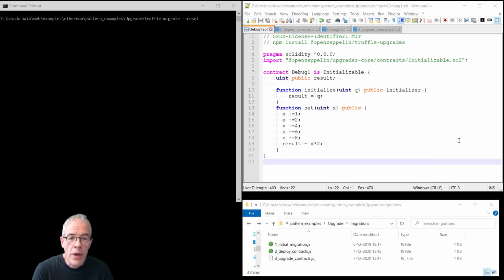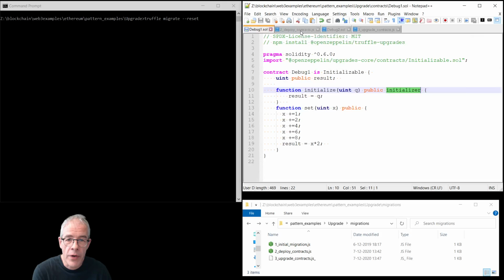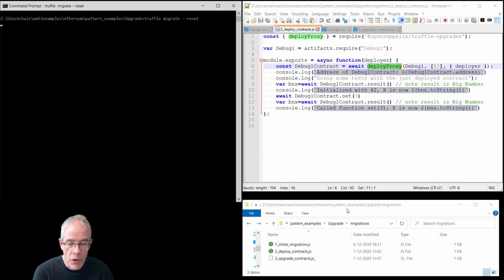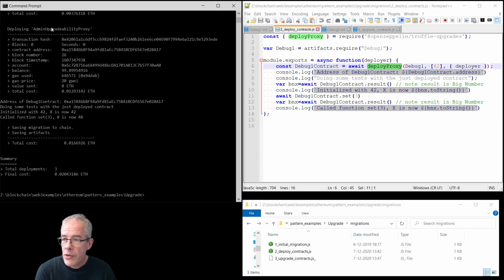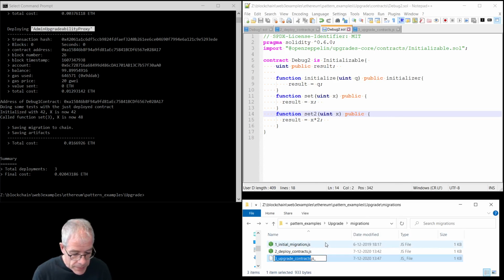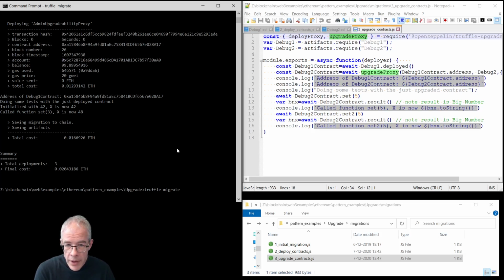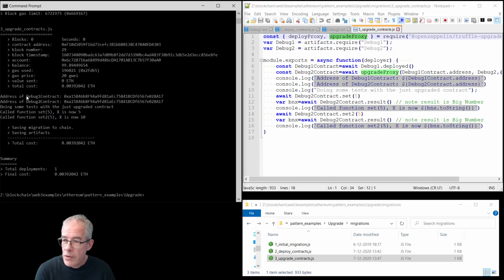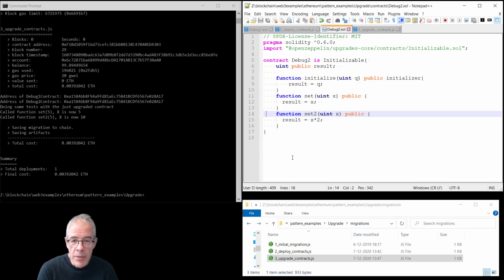PD-9.1 OpenZeppelin upgrade